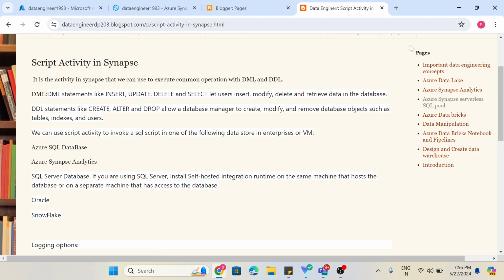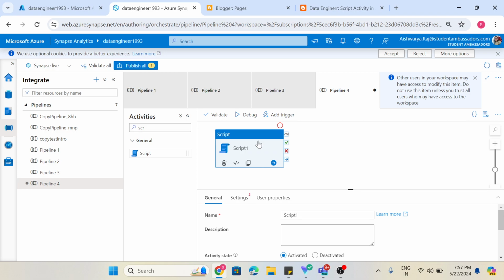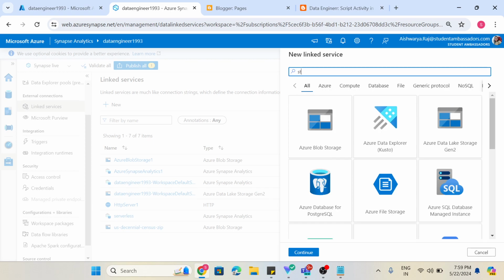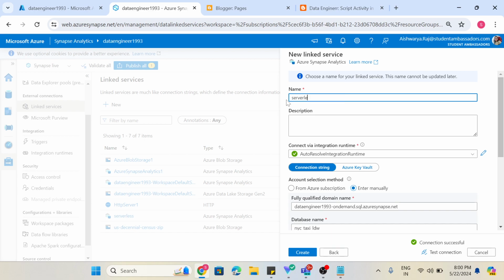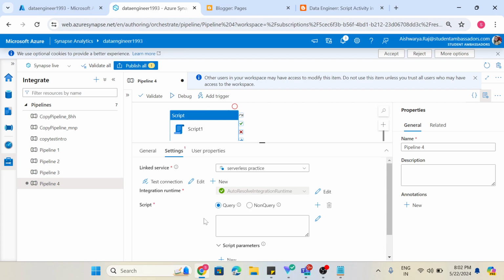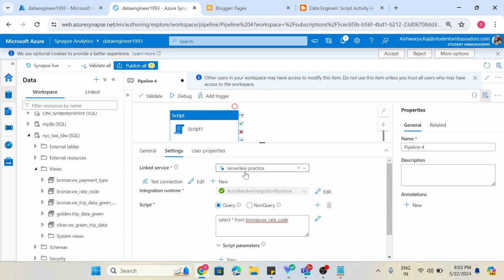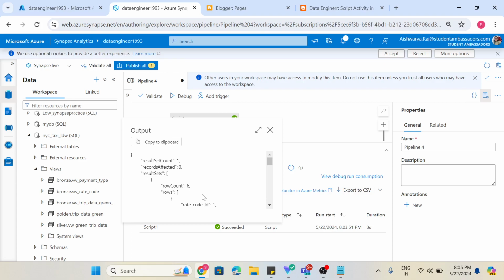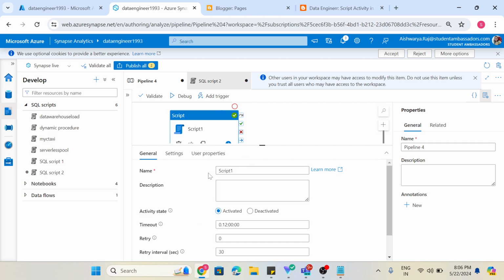script activity basic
Using the script activity, you can execute common operations with Data Manipulation Language (DML), and Data Definition Language (DDL). DML statements like INSERT, UPDATE, DELETE and SELECT let users insert, modify, delete and retrieve data in the database. DDL statements like CREATE, ALTER and DROP allow a database manager to create, modify, and remove database objects such as tables, indexes, and users.